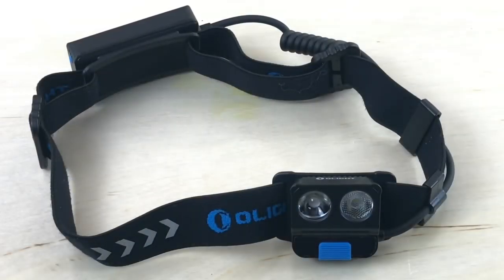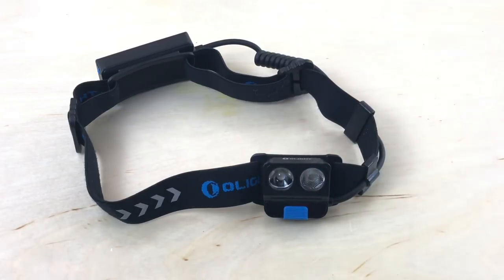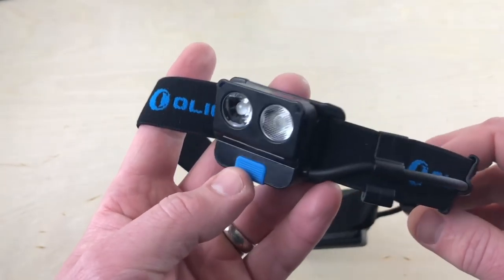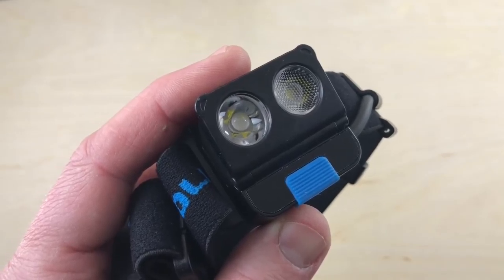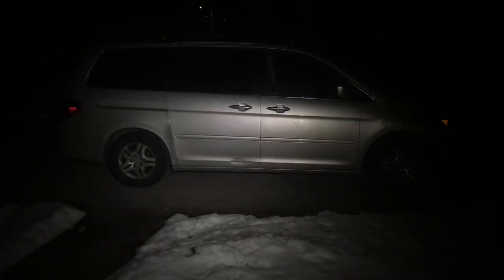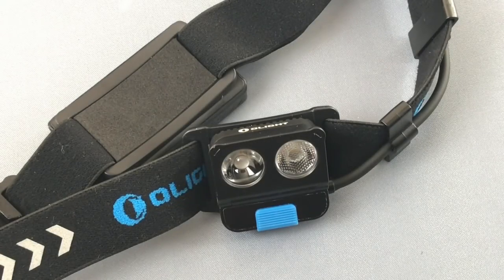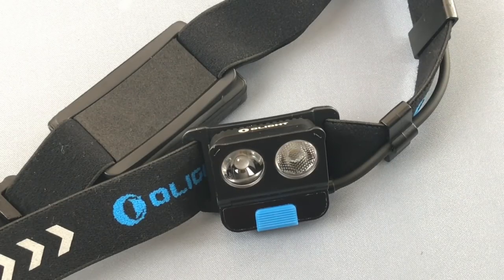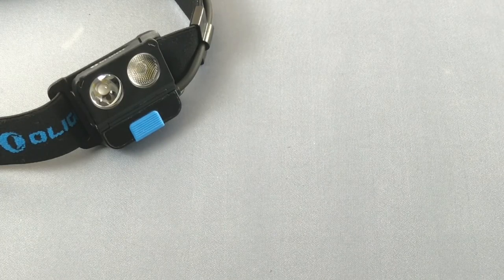OLIGHT H16 Motion-Sensor Headlamp | 500 Lumens of Power On Your Dome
A motion-sensor headlamp is a cool product to have, especially if you're in a situation where you need or want to keep your gloves on at all times.  The Olight H16 seems to be a solid light, giving you 500 lumens of output.  The win of this one is definitely the motion-sensor feature - check it out!

BUDGET-FRIENDLY ITEMS I RECOMMEND:
1. The Mora Craftline Basic 5 11
2. Mylar Blankets
3. UCO Stormproof Matches
4. Light My Fire Fire Steel 2.0
5. Stanley Stainless Steel Cook Set

SOLID SURVIVAL KNIVES:
1. ESEE 6
2. Ontario Knife Company Rat 7
3. Benchmade Bushcrafter
4. TOPS Kukri
5. Mora Garberg

1.CRKT Squid
2. Benchmade Griptilian
3. Spyderco Tenacious
4. Ontario Knife Company Rat 2
5. CRKT Fossil

1. Streamlight Microstream
2. Olight S1R Baton 2
3. Thrunite T1
4. Thrunite TC15
5. Fenix PD35 TAC

1. Bahco Laplander Saw
2. Corona Folding Saw
3. Mechanix Gloves
4. Large Firesteel
5. Pocket Bellows

SOLID BAGS
1. Vertx EDC Commuter Sling Bag
2. Maxpedition Valence Tech Sling
3. Vanquest Mobius
4. Vanquest Envoy 13 Bag
5. Helikon-Tex Bail Out Bag

2. 10 Lies About Survival